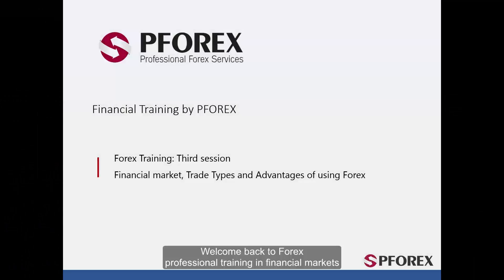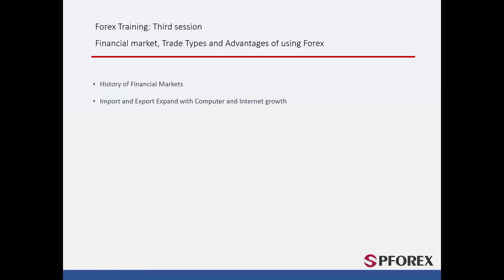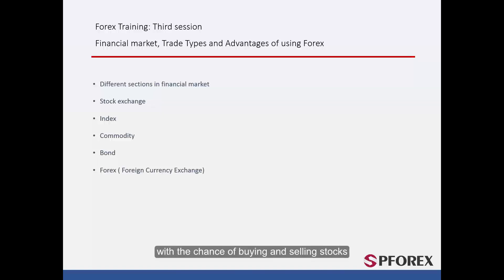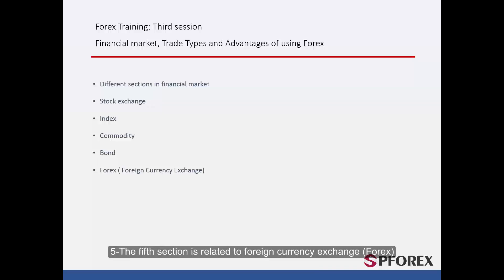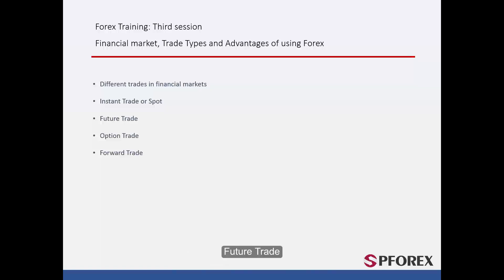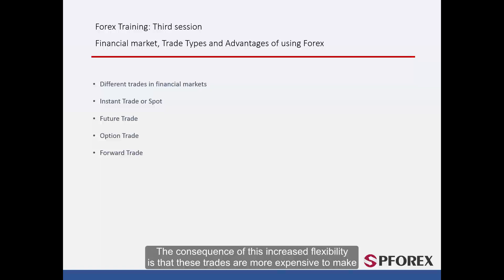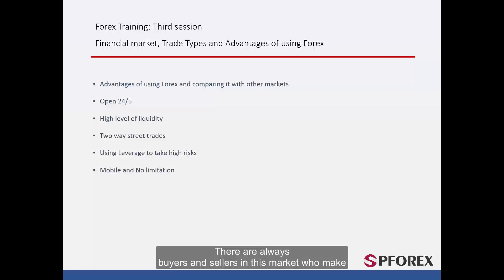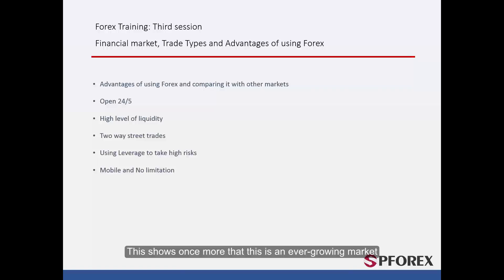03-Financial Markets and Advantages of Forex SUB